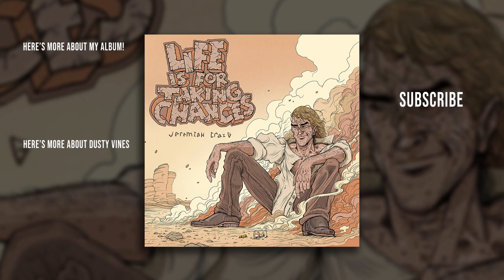Making Music to Span Generations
This part of an interview I had with Truckers Radio Network TNCradio.LIVE!